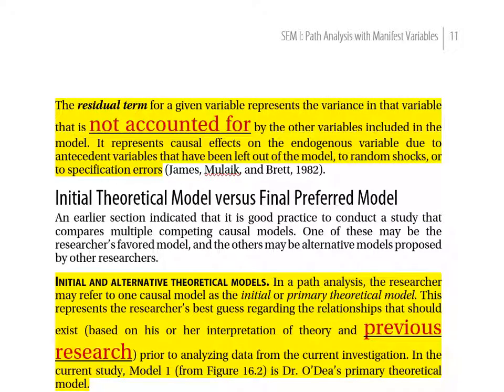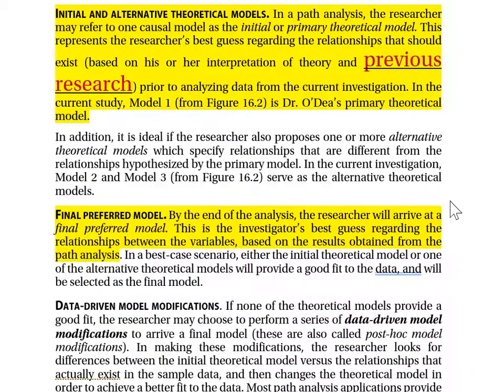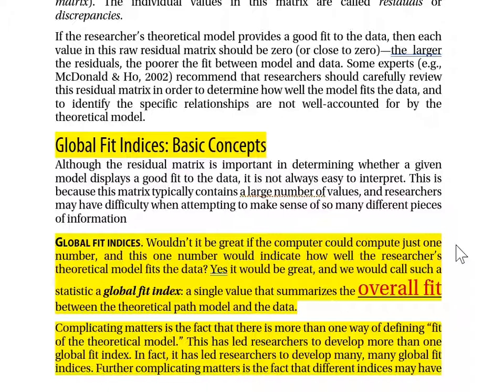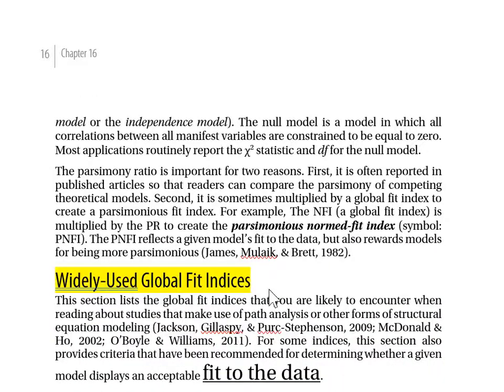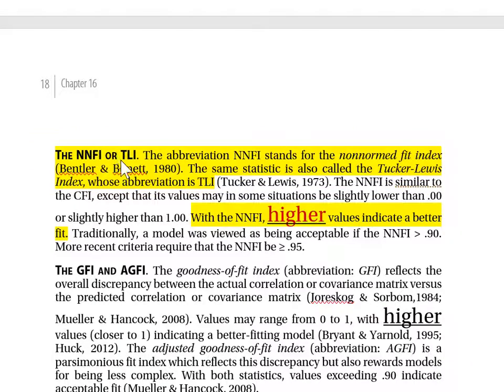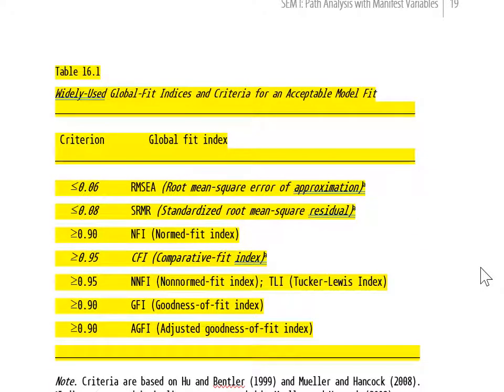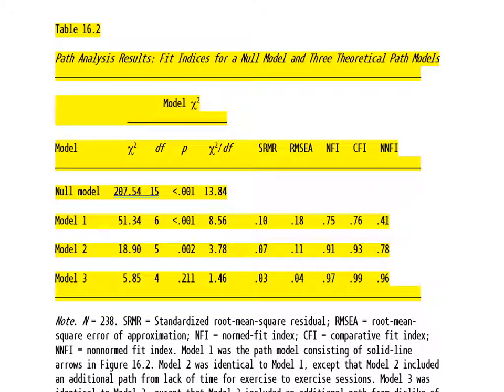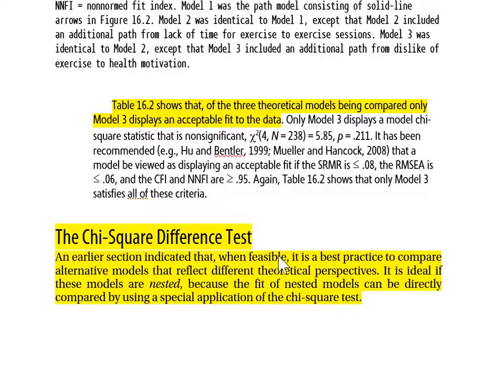P400 Chp 16 Part 3 MP4 v3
This is Part 3 of my video series for Chapter 16 SEM I Path Analysis with Manifest Variables. Combined, Part 1, Part 2 and Part 3 covers pages 1 through 20 of this chapter. For interested viewers, another PSYC 400 playlist at this channel provides videos in which I lecture on pages 20 through 37 of this chapter.